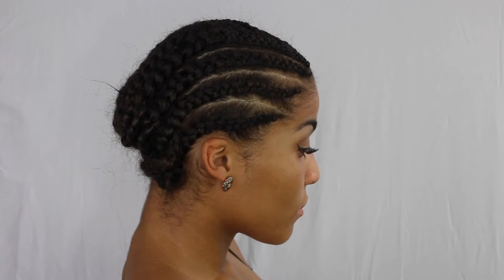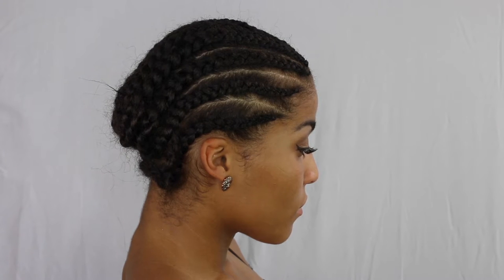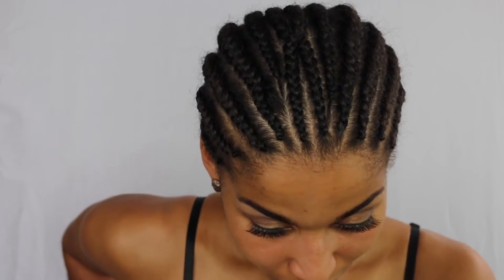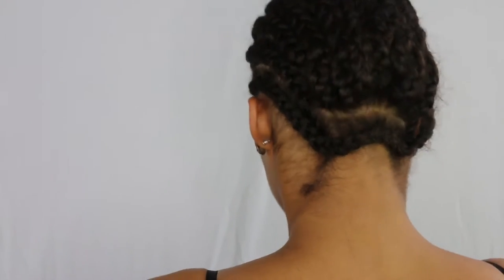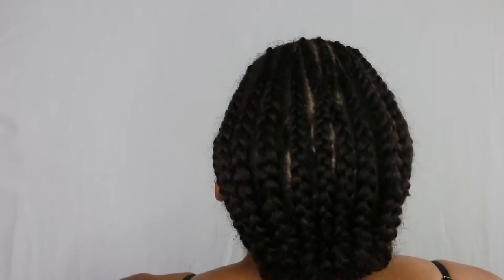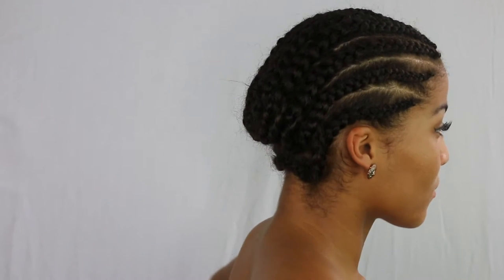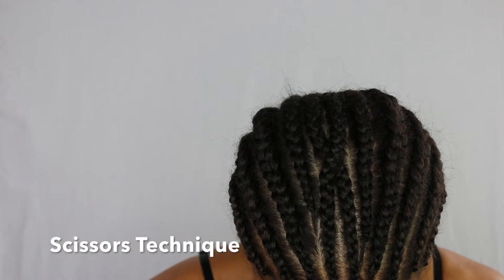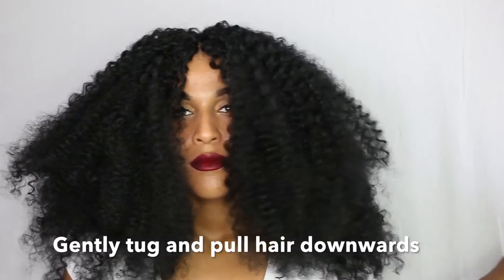How to cut and layer curly knotless crochet braids ll ft. Trendy Tresses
Always had difficulty cutting and layering your curly crochet braids? In this video I demonstrate how to do just that.

Hair used: Nubian curls by Trendy Tresses.

Model: @awissi